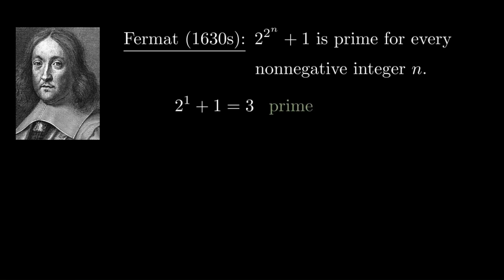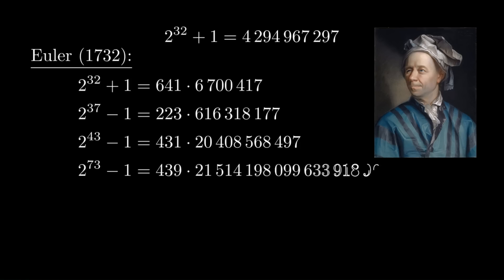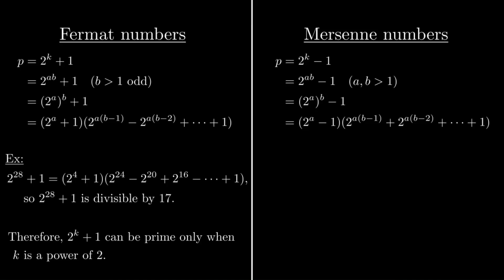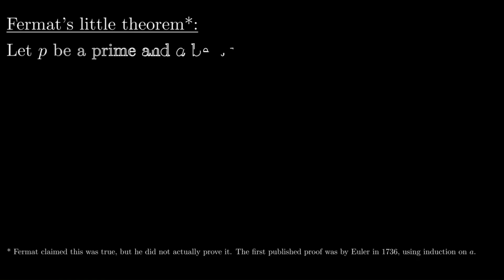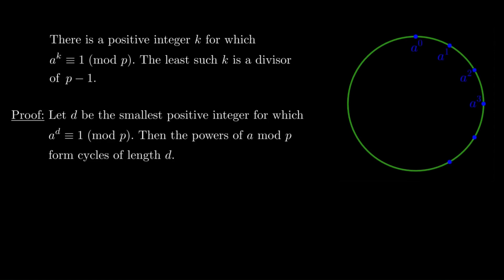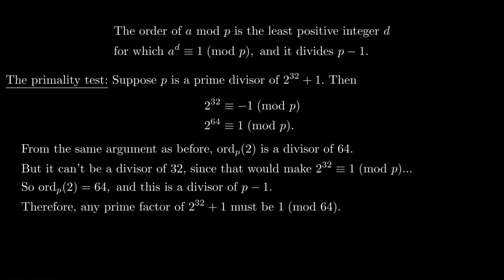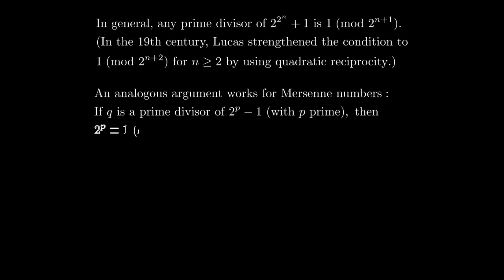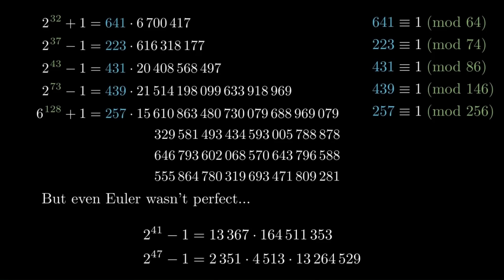How Euler Factored 4,294,967,297 (and Other Massive Numbers)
In the 1630s, Fermat conjectured that 2^2^n+1 was always prime, although he didn't have the tools -- or the patience -- to check beyond the first 5 examples. In this video, we explore how Euler managed to disprove that conjecture, and find some other crazy factorizations in the process.